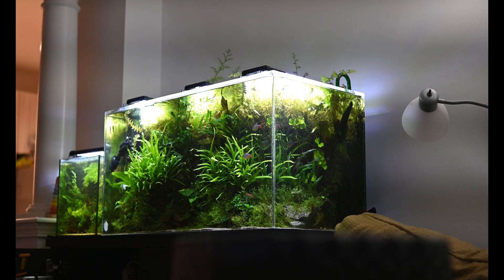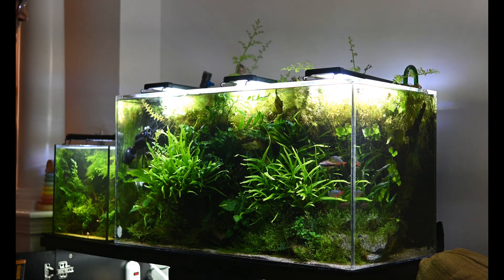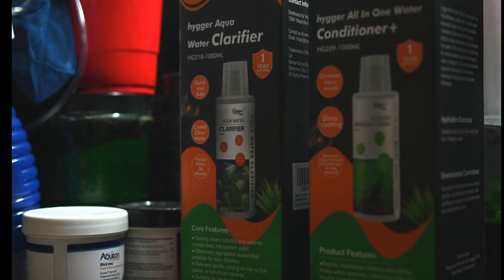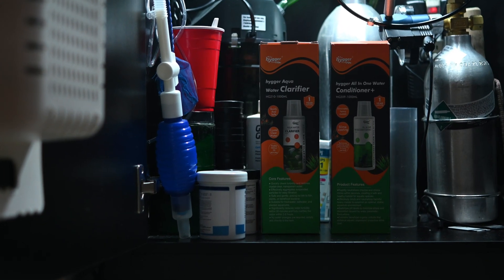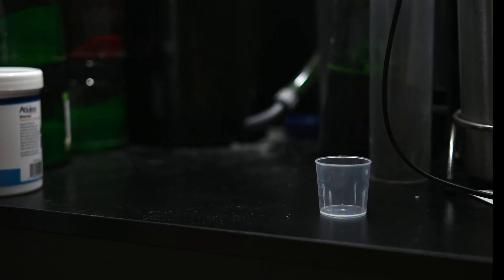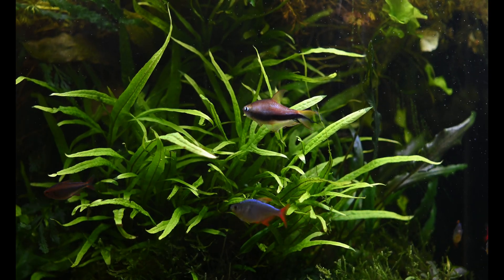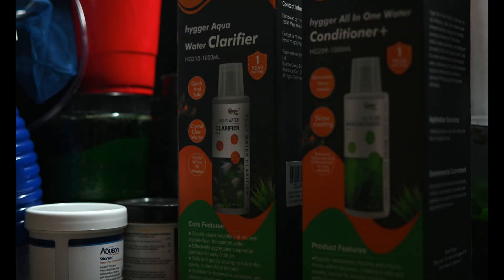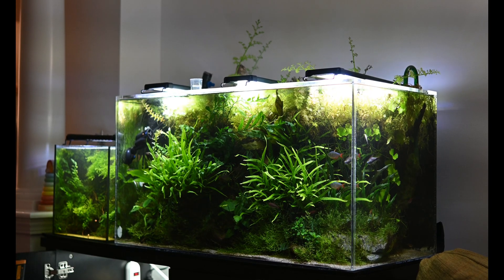Aquarium Products Review HG210 aquarium water clarifier & HG209 aquarium water conditioner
Products' list -
hygger Aquarium Water Conditioner -

hygger Aquarium Water Clarifier -

Welcome to my very first review video on this channel. Today, I’ll be reviewing two products from Hygger: the HG210 Water Clarifier and the HG209 Water Conditioner.

For best results, it’s recommended to use the HG210 Clarifier and HG209 Conditioner together in your aquarium. I’ve tested them extensively, and I have to say—I’m genuinely impressed.

Let’s start with the HG210 Water Clarifier. The company claims it can clear up your aquarium water in just 30 minutes—and based on my experience, that claim holds true.

Here’s one of my planted tanks, which was dealing with a green algae and bacterial bloom—an ideal scenario to test this product. As you can see, within just 30 minutes, the water turned crystal clear.

Typically, this product is used when your aquarium becomes cloudy after a water change or when debris gets stirred up during quick maintenance. But in my case, it effectively cleared up green water algae—something many aquarists struggle with.

Q1: Is the Hygger HG210 Water Clarifier a chemical or physical purifier? What’s the purification principle?

A:
It uses a combination of chemical flocculation and physical filtration. The clarifier works by causing colloidal particles in the water to clump together through processes like adsorption, cross-linking, and bridging. This reduces the electrical charge of the micelles, destabilizes them, and promotes rapid condensation and settling.

When your tank’s filtration system isn’t performing optimally—such as clogged or low-density filter media—this product helps by condensing the suspended particles into larger clumps. These are then captured by your filter media and removed from the water.

For heavily polluted tanks, it's recommended to run the clarifier for up to 2 hours and clean the filter cotton afterward for best results.

Q2: Is the Hygger HG210 Clarifier safe for fish?

A:
Yes, it's completely safe. The formula is the same one used in professional aquaculture, relying on physical colloid coagulation rather than harsh chemical reactions. It effectively removes suspended solids, organic matter, phosphorus, and more—without harming your aquatic life. Plus, it’s backed by lab test reports confirming it contains no harmful ingredients.

Now, let’s talk about the HG209 Water Conditioner.
Based on my experience, it’s just as effective. I’ve used it in several planted tanks with a variety of fish and shrimp.

This conditioner doesn’t just neutralize chlorine and chloramine—it also detoxifies ammonia, nitrite, and even heavy metals. I use it regularly during water changes and whenever I set up a new planted tank.